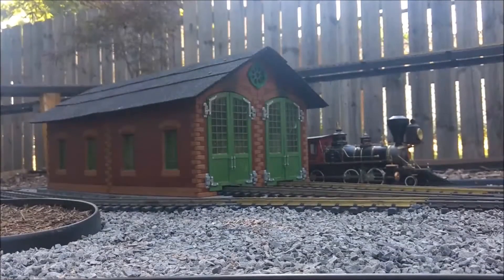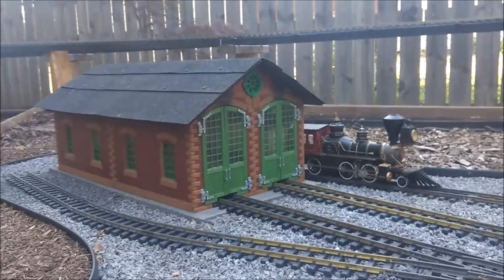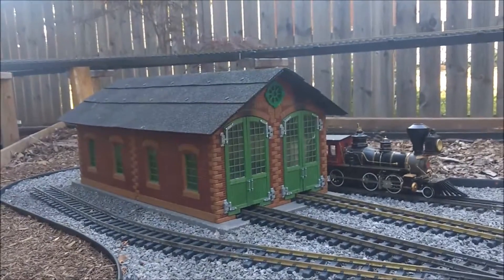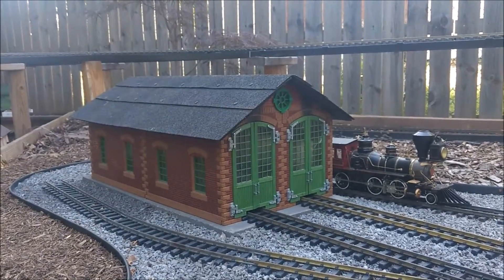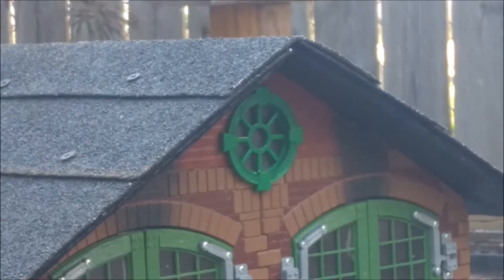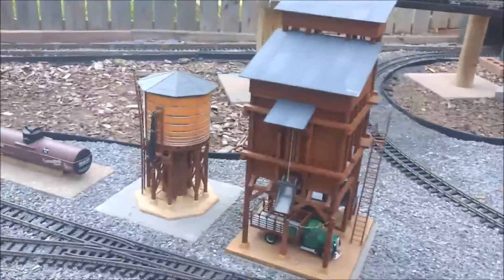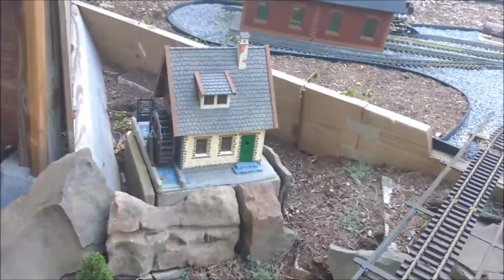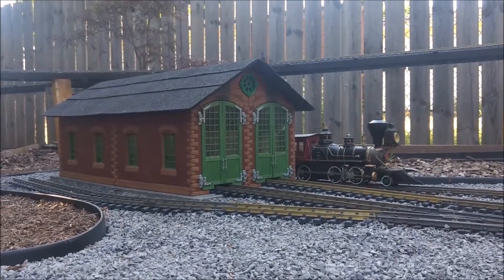Stonehedge Railway, Video 61, July 1, 2020.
The G gauge enginehouse is complete!